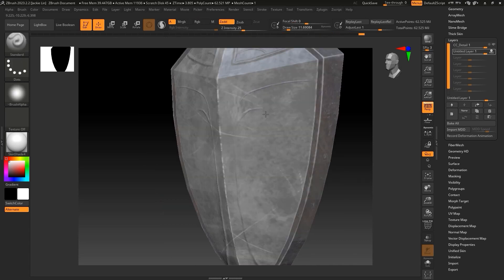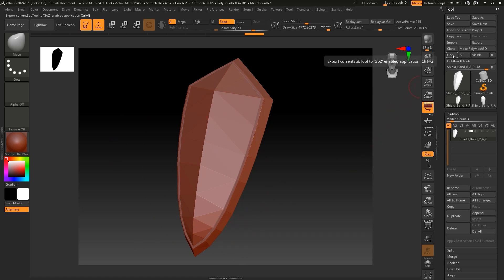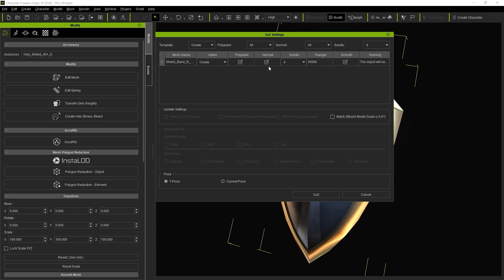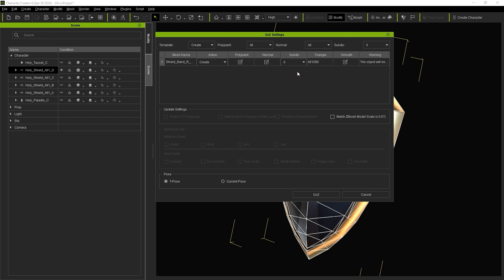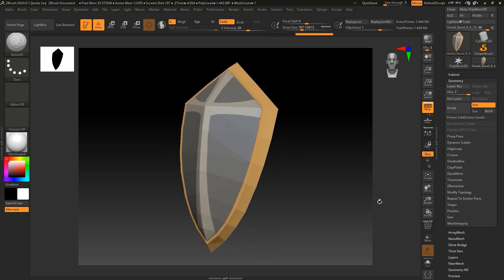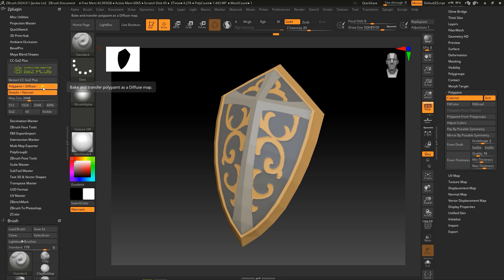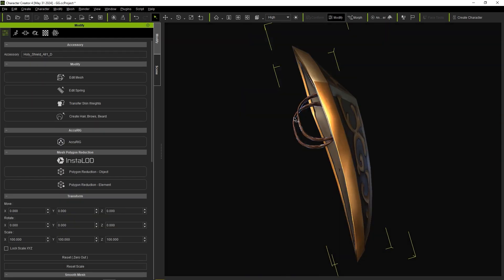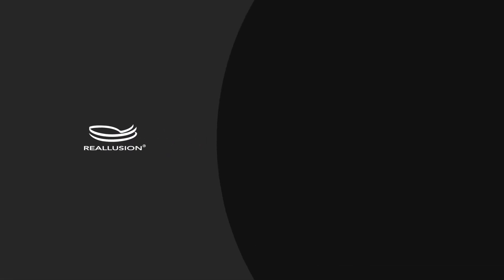Getting Started with CC GoZ Plus Plug in | GoZ Plus Plug-in Tutorial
The new and improved GoZ Plus plug-in provides an essential update for all ZBrush users.  In this tutorial, we’ll walk through the basic transfer workflow between ZBrush and Reallusion software, noting the new Diffuse to PolyPaint and Normal to Displacement options in the latest version.

CC GoZ Plus is freely available in the update of Character Creator v4.42!

00:00 Intro
00:22 Legacy GoZ Workflow
01:00 GoZ Plus Update
04:59 Troubleshooting Tips